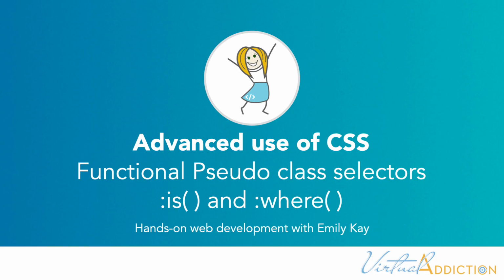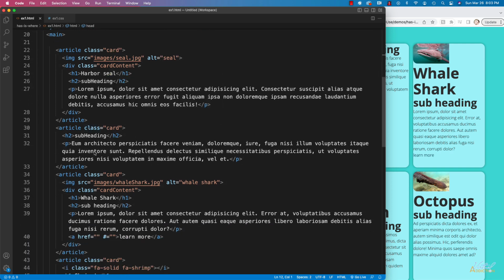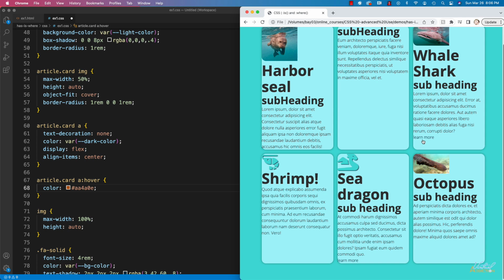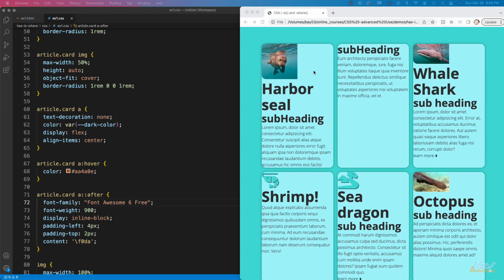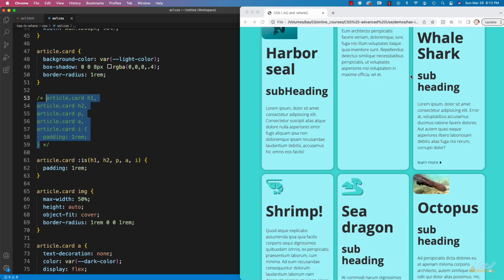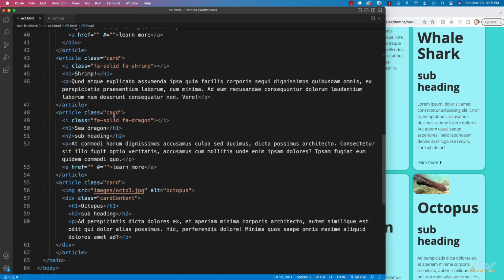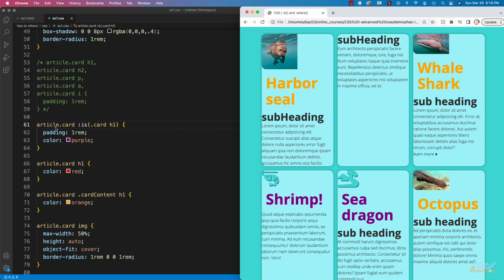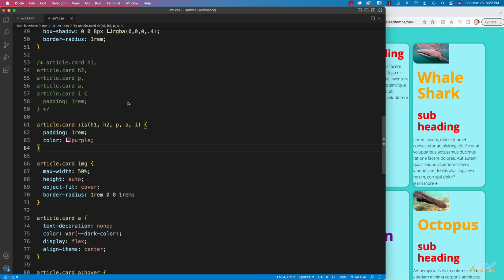Advanced CSS | CSS functional selectors, is() and, where()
In CSS, pseudo-classes are used to style elements based on their state or position in the document. They allow developers to target specific elements based on user interactions, such as hovering over a link or selecting a form input.

The :is() pseudo-class is a CSS selector function that allows developers to write complex selectors with less code. It lets you group together multiple selectors, separated by commas, and apply styles to all elements that match any of those selectors. This helps to simplify your code and make it more readable.

The :where() pseudo-class is similar to :is(), but it doesn't create a new selector group. Instead, it allows you to specify a list of selectors that are all applied to the same element. This can be useful when you want to apply styles to elements that match any of several selectors, but don't want to group them together.